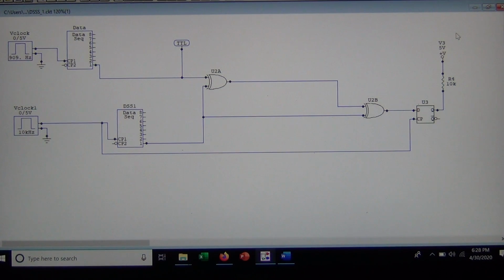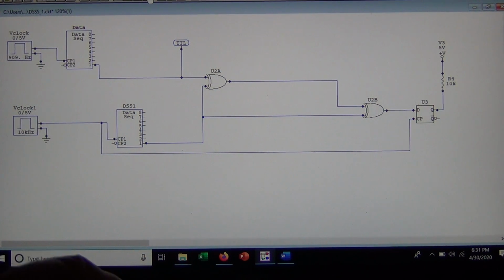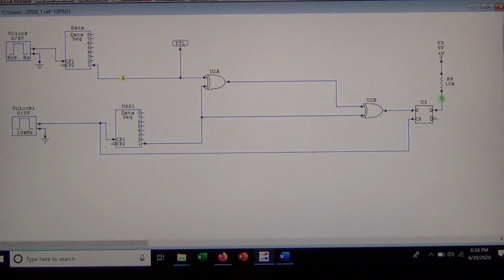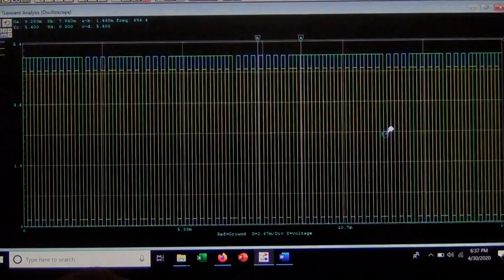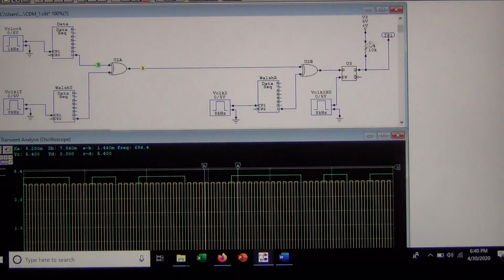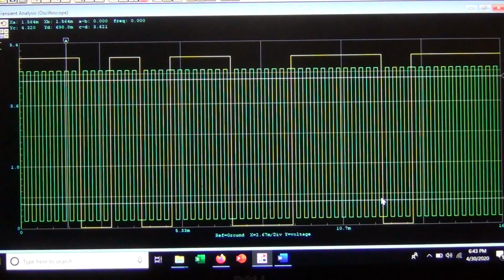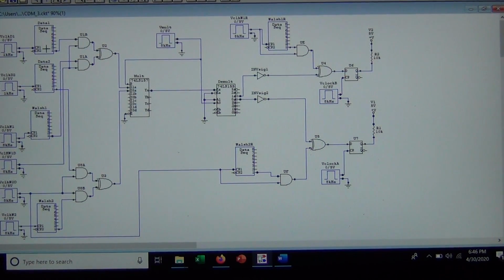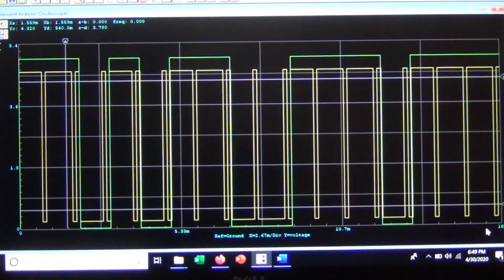BMT-230 - Multiplexing Experiment #3 - CDM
This short video illustrates the basic principles of DSSS and CDMA